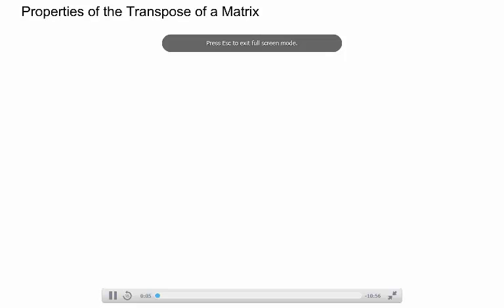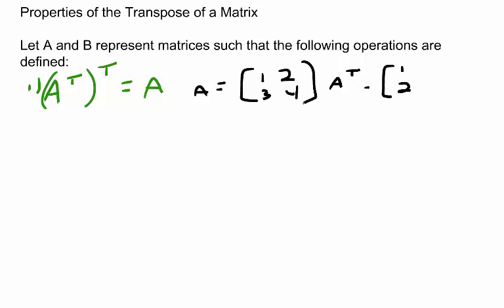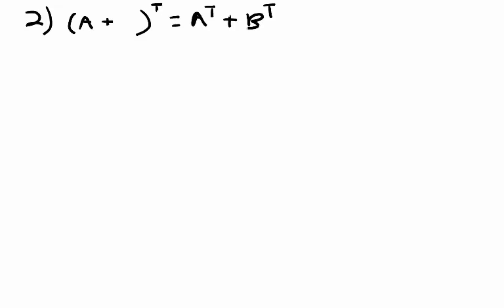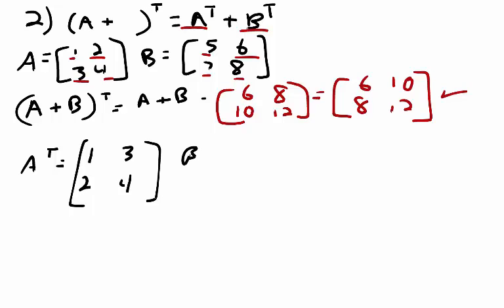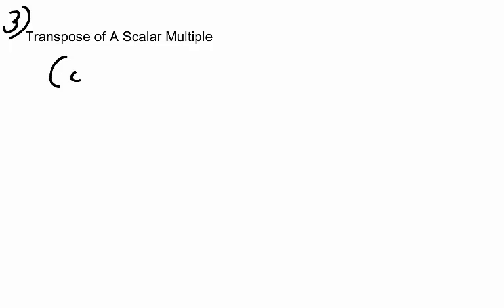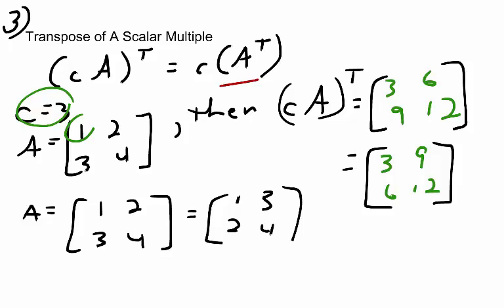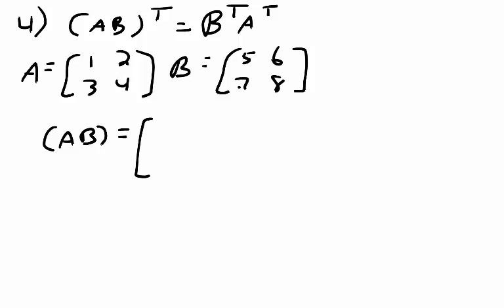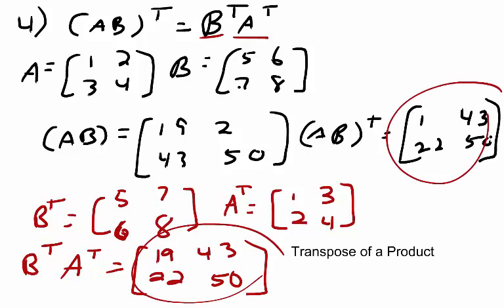Linear Algebra- Properties of the Transpose of a Matrix